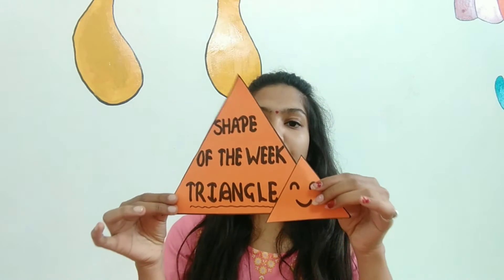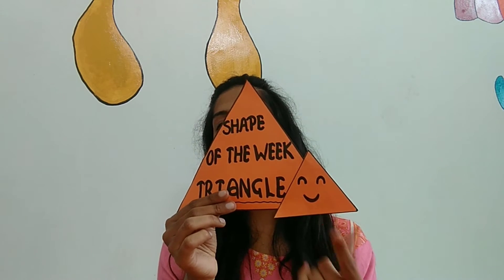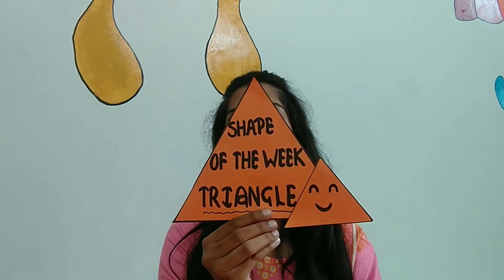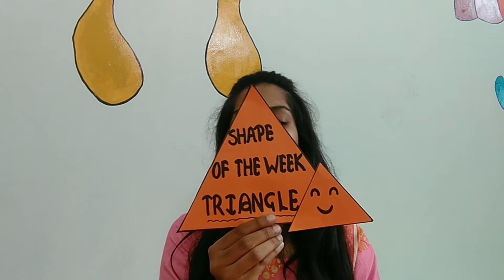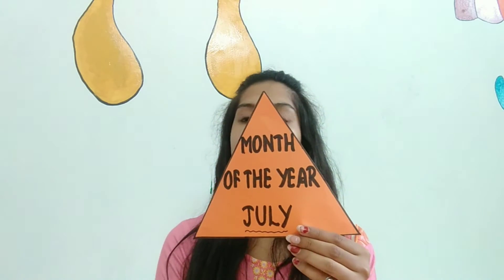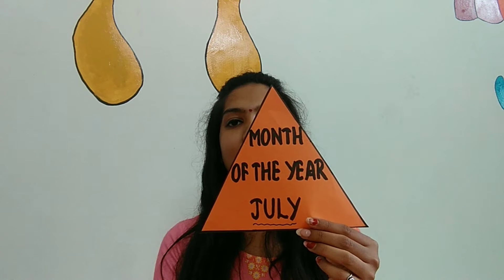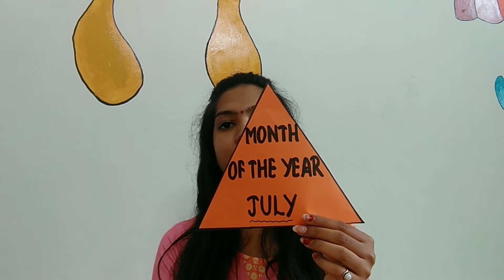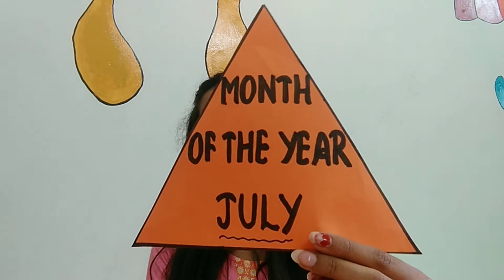Maths l Number -5 l Written l Class- PKG